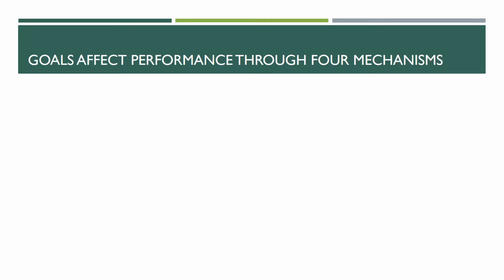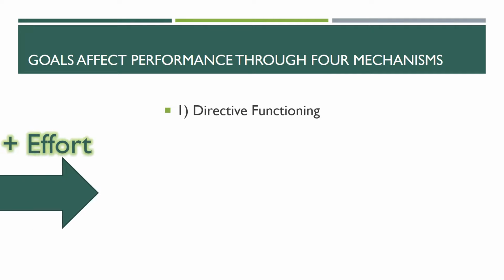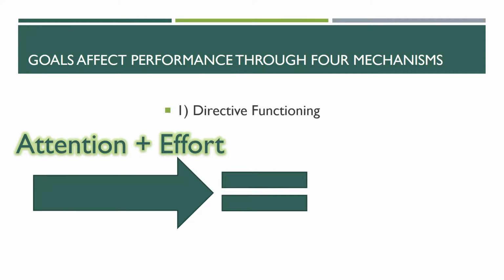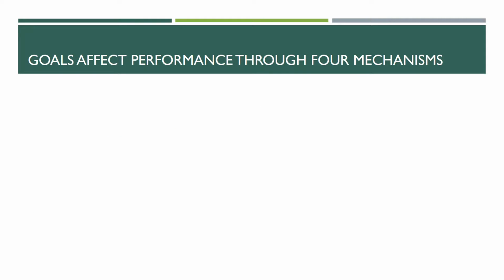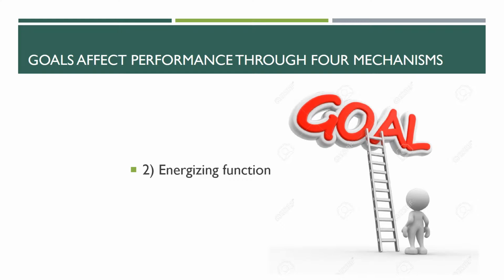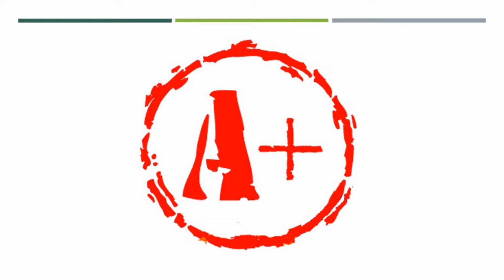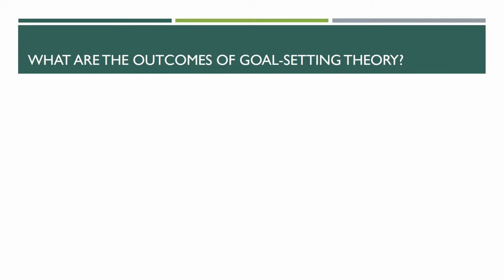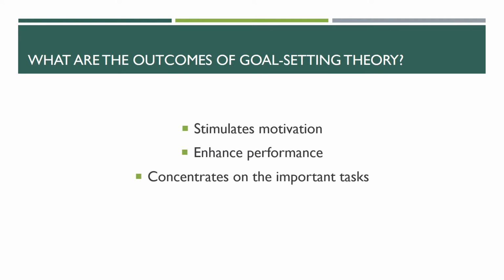Goal Setting Theory